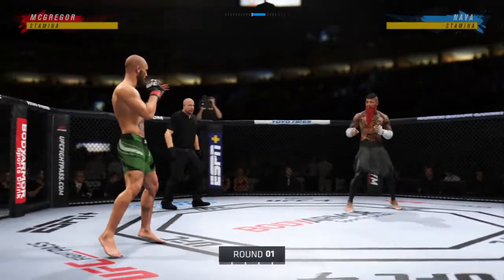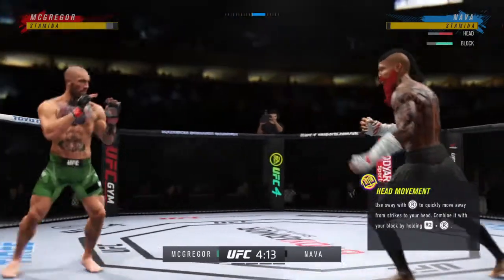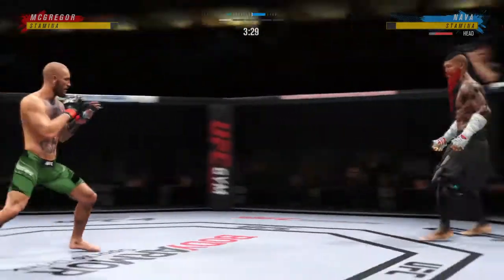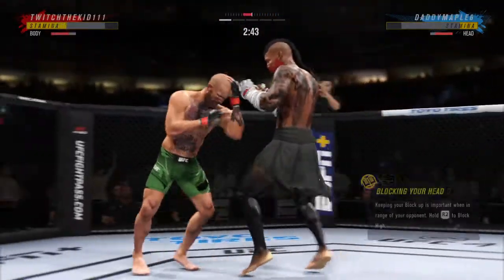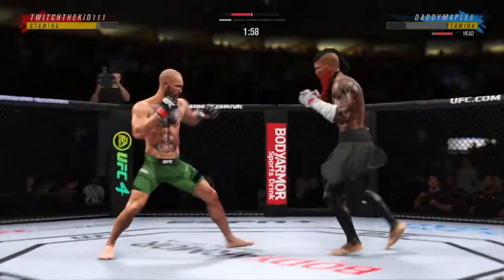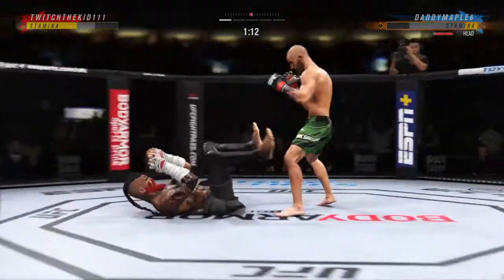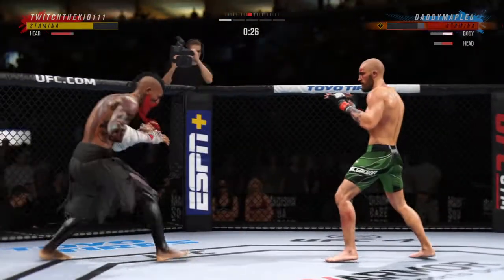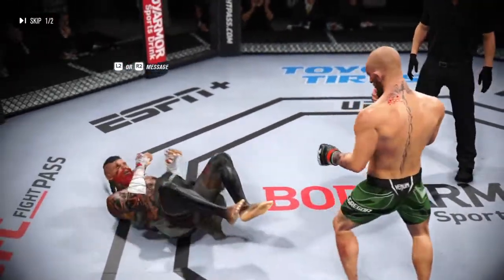EA SPORTS™ UFC® 4_20220331210022